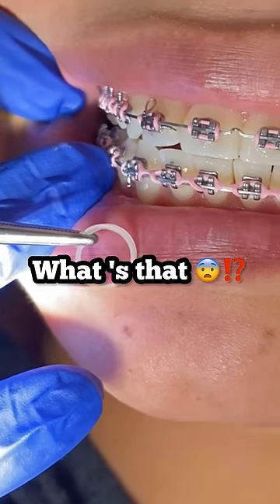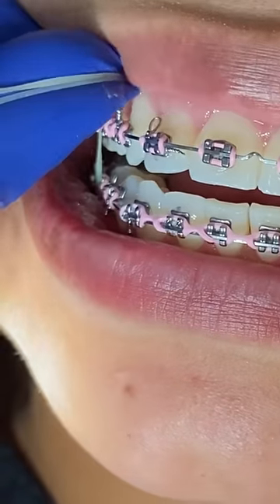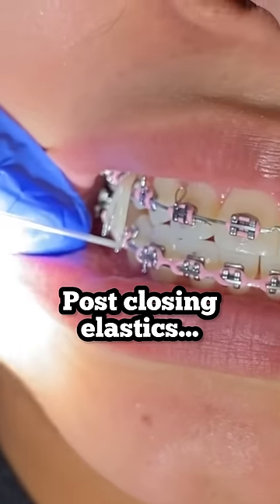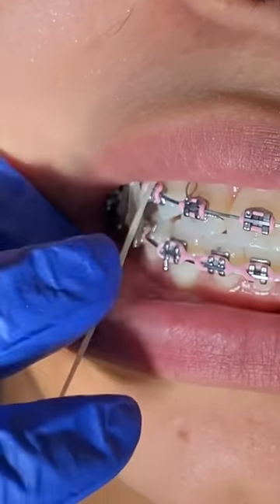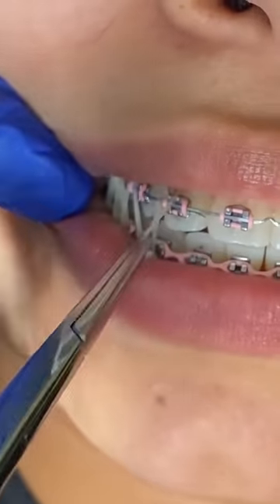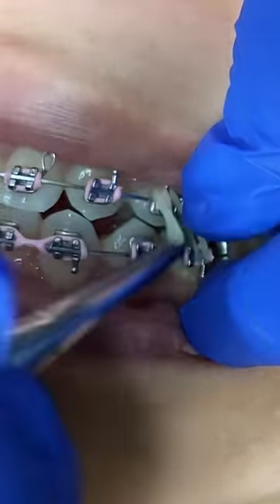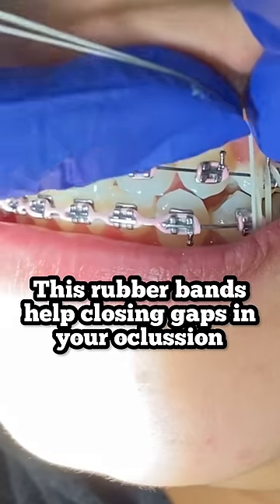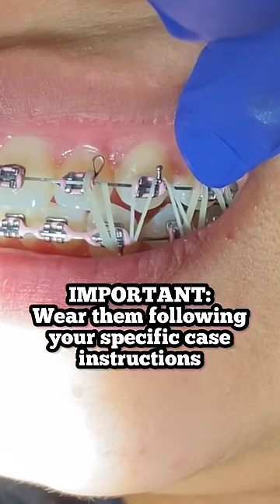Rubber Bands Braces Purpose - Post closing pattern - Tooth Time Family Dentistry New Braunfels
Braces can help to treat a variety of conditions that impact your teeth and jaw. They use force to help move your teeth and jaw into new positions.

This force is applied by an arch wire that runs through brackets that have been attached to the surface of your teeth.

If you have braces, it’s possible that you’ll need to wear rubber bands at some point during your treatment. Rubber bands work to apply additional force to certain areas.

What do rubber bands do for braces?

Rubber bands are used to increase the force that’s applied to a specific area of your mouth. You may also see them referred to as elastics.

Rubber bands connect to the brackets on your braces and can be positioned in many different conformations. They’re attached and secured using small metal hooks on the bracket.

There are several things that rubber bands do for braces. They’re often used to help adjust different types of misaligned jaw, such as:

overbite
underbite
open bite
crossbite

They may also be used with braces to help adjust spacing between teeth or to adjust the positioning of teeth, such as helping to straighten a tooth that’s leaning backward.

When do you start wearing rubber bands for braces?

When you begin using rubber bands with your braces depends on your specific treatment plan. For some, rubber bands may be used after a few adjustments. For others, they may be used closer to the end of treatment and for others they are not part of your treatment!

Additionally, not everyone will need to wear rubber bands with their braces. Your dentist will let you know if rubber bands are a part of your treatment plan.

🦷 ToothTime Family Dentistry Oral Health Products: